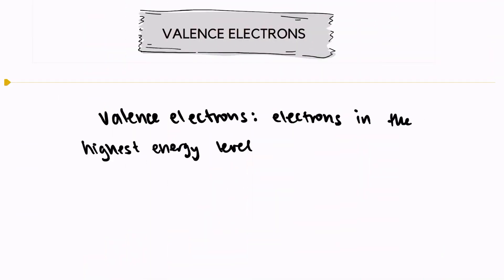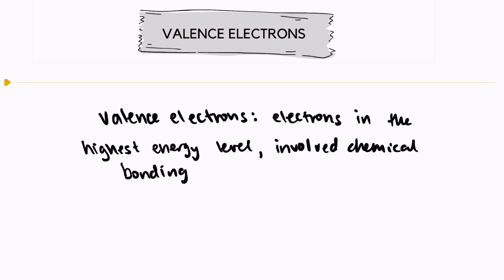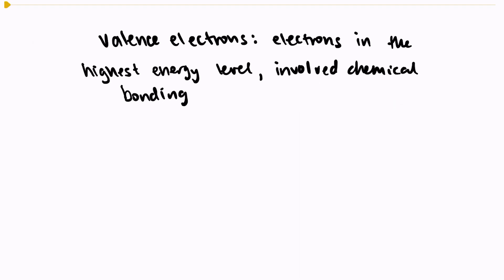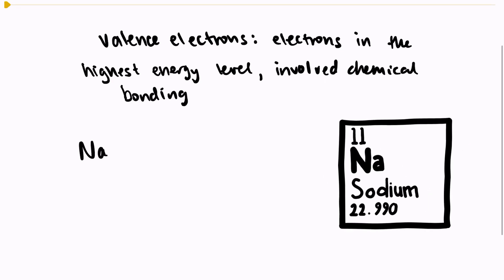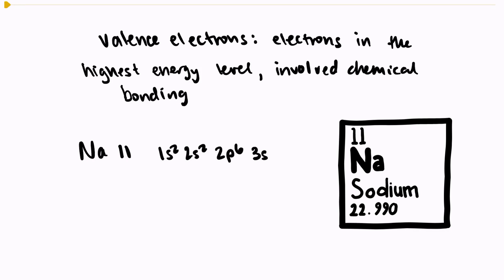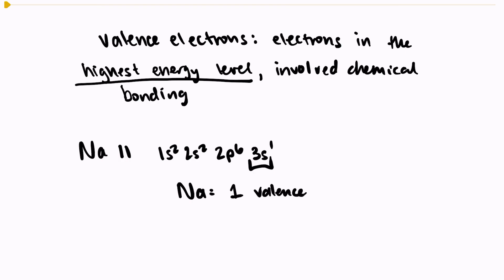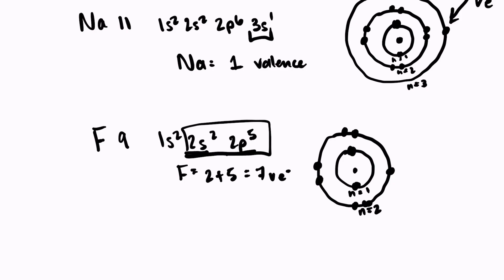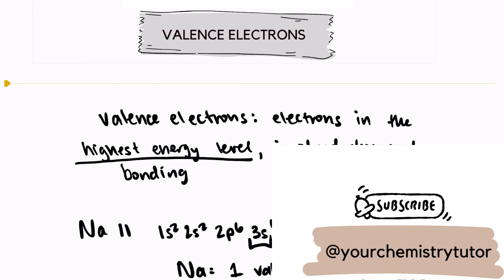What are Valence Electrons?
In this video you will learn about valence electrons. Valence electrons are what give atoms their chemical properties--they are the electrons directly involved in chemical bonding!